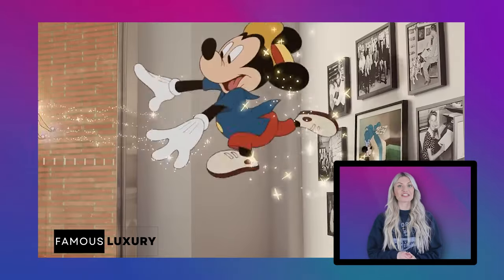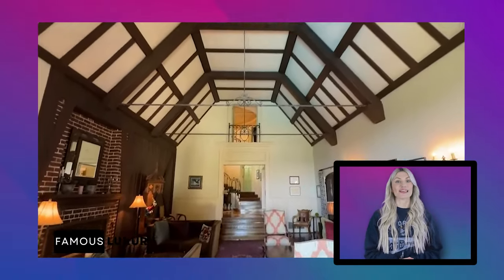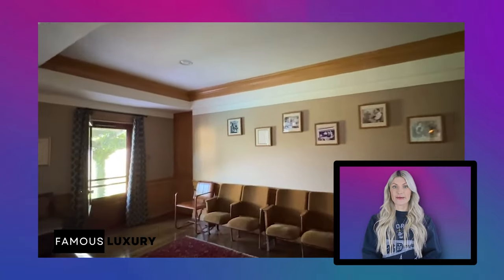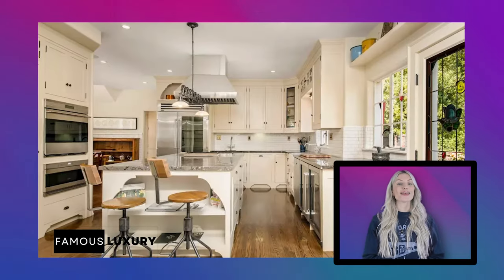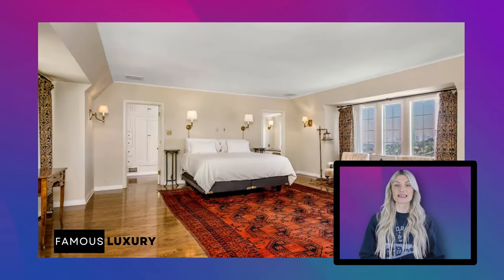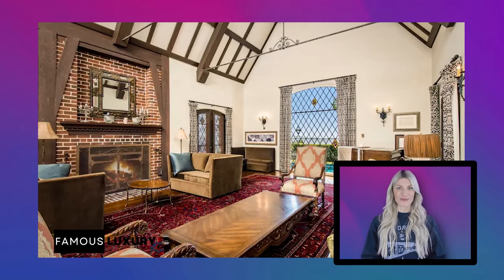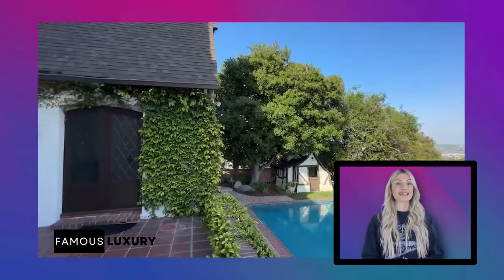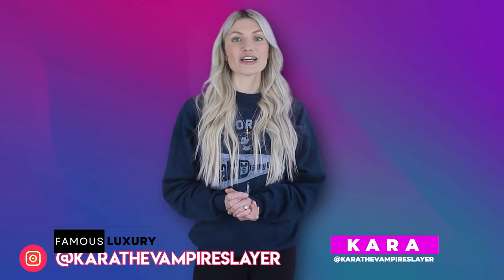A Magical Tour Inside Walt Disney's Enchanted Mansion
Step into the fairy tale world of Walt Disney like never before!  Join us for an exclusive tour of Walt Disney's iconic Storybook Mansion, a magical castle nestled in the heart of Los Feliz, Los Angeles. Discover the enchanting details, whimsical architecture, and captivating history that make this estate more than just a house – it's a living legend!

Join us as we unveil the history, renovations, and the current owner, Timur Bekmambetov, a film director who continues to preserve the magic of Walt Disney's legacy.  Did you know you can rent this iconic Storybook home for $40,000 per month?

See what Kara’s LATEST DIY project is at @FixItWithKara on Instagram ⚒